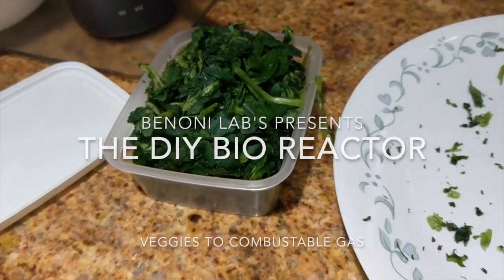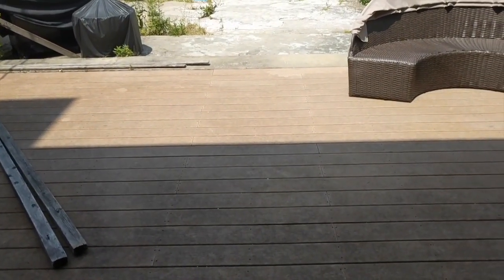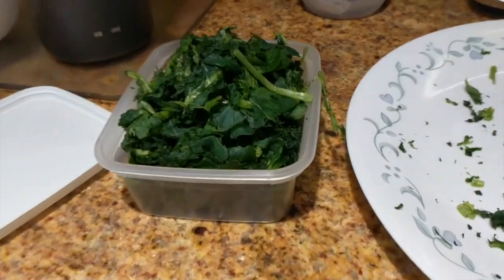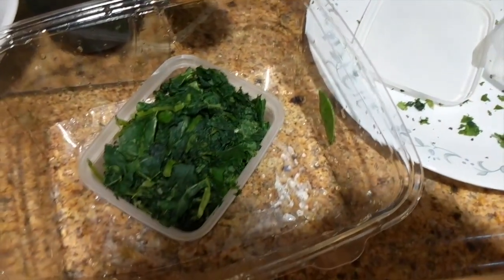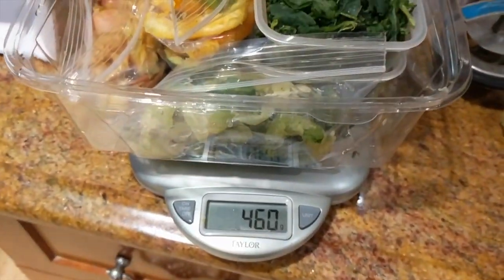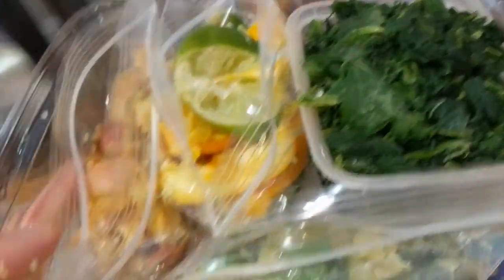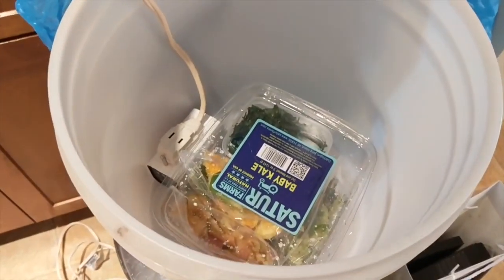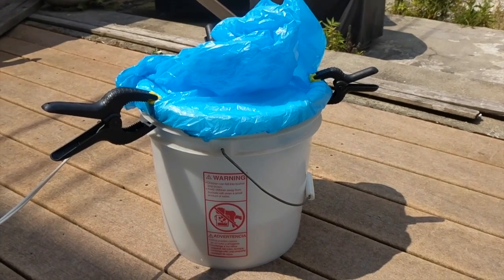BioReactor!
DIY Home Bio Reactor - Alternative to Composting - Making your own Fuel for a BBQ